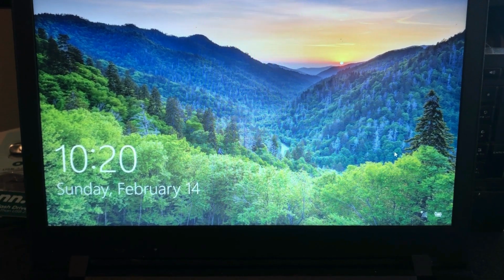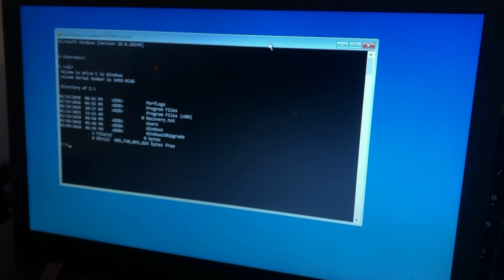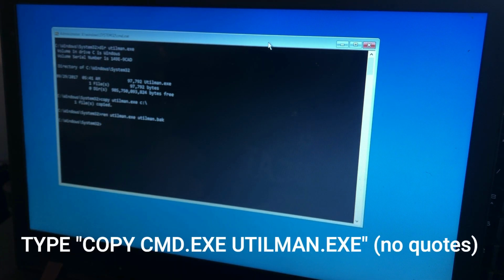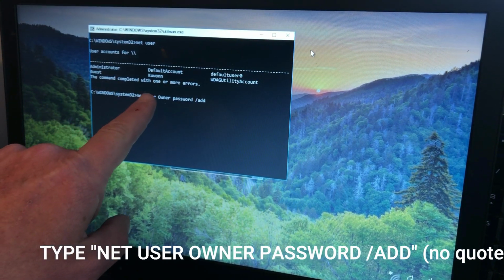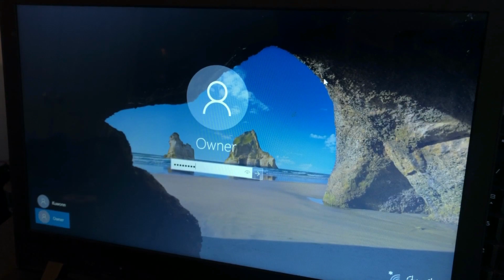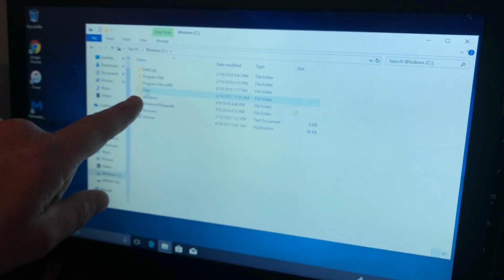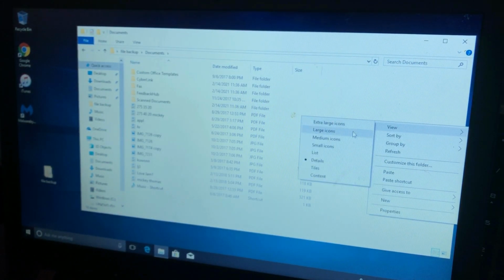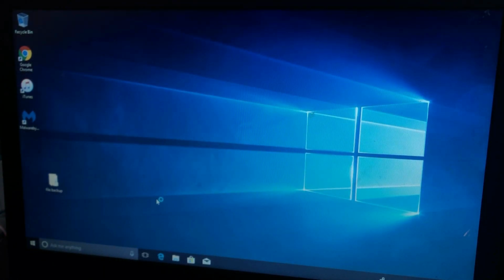Bypass a Microsoft Windows 10 account password quickly & easily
In this video, I will show you to easily bypass a Windows 10 login that is protected by a Microsoft account.  You cannot "crack" the password, but there is a way to easily gain access to the machine and see the files on that user's account.  This works for ANY machine that is behind a Microsoft e-mail account login.

TIMESTAMPS:
00:00 - how to bypass and access a Microsoft Windows account in Windows 10
00:40 - an example of a locked computer
01:00 - what you need to get started
01:18 - accessing Lenovo BIOS to change default boot disc
02:49 - booting to Windows CD and begin the process
03:10 - command prompt walk-thru
03:38 - replace accessibility command executable with command prompt executable
04:15 - copy command prompt file and overwrite accessibility command file
05:05 - accessing command prompt from login screen
05:25 - creating new user account from command prompt
05:50 - verify new user account created
06:00 - add new user to administrators group
06:25 - verify new user added to local administrators group
06:45 - login with new administrator account
07:20 - access and backup protected user account data
10:05 - remove old (protected) user profile from Windows
11:20 - reset new user's created password (if desired)
12:15 - replace Windows accessibility file (reversing initial process)

ALL my tools that I *highly* recommend and use personally every day...

Hardware ---
- 142-piece magnetic electronics precision screwdriver set with 120 bits
- Netgear A6100 wifi adapter
- Cordless, rechargeable air duster 6000mAh 10w fast-charging

Avast (absolutely the best FREE anti-virus program available anywhere!):
TronScript (one of the most amazing PC cleanup tools you'll ever use, and FREE!):

Backup your CRITICAL data automatically with Carbonite!